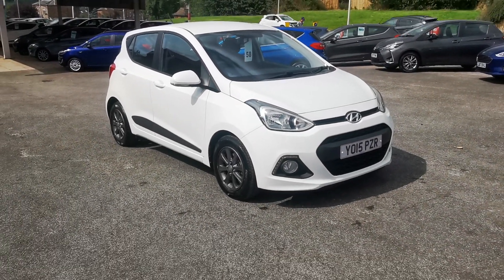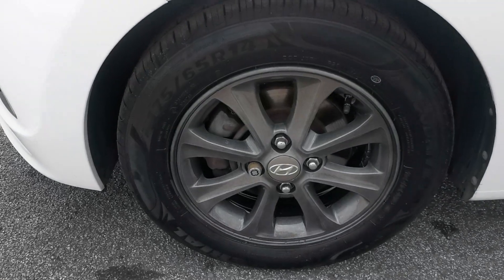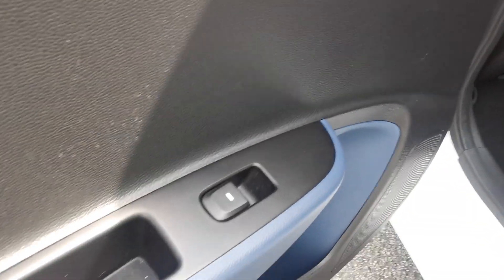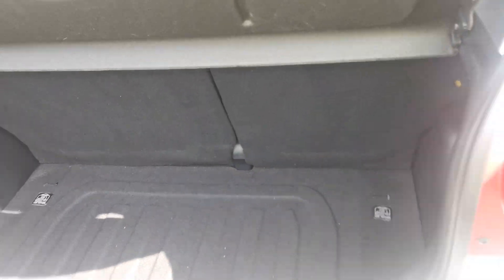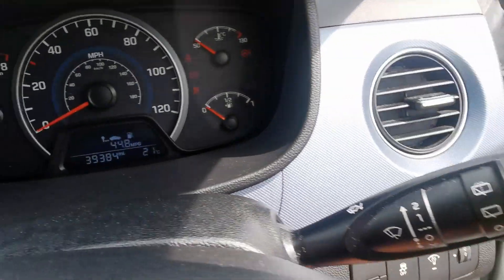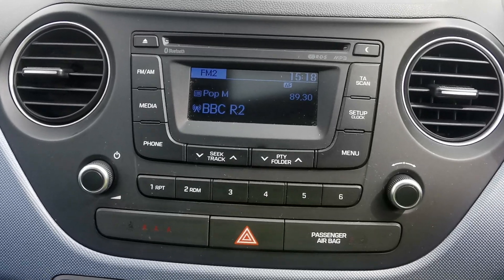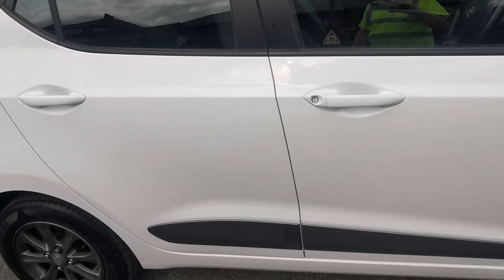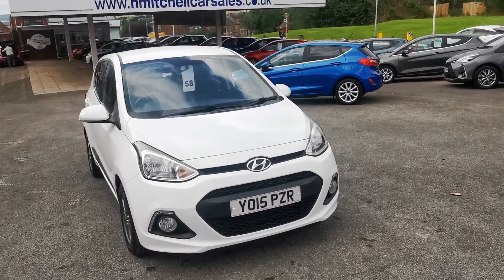2015 HYUNDAI I10 1.2 PREMIUM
This car is sold with 12 Month MOT, 12 Month Warranty and a full service